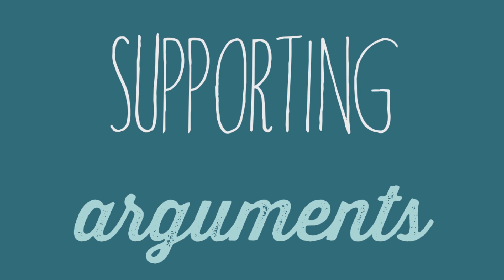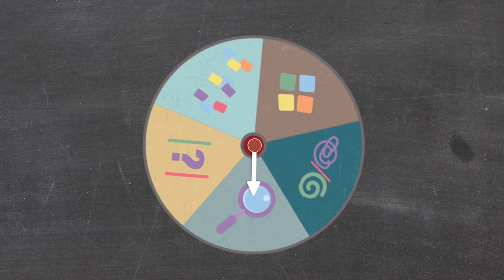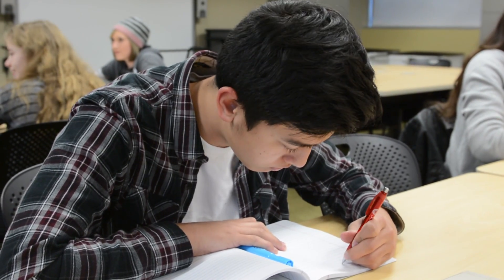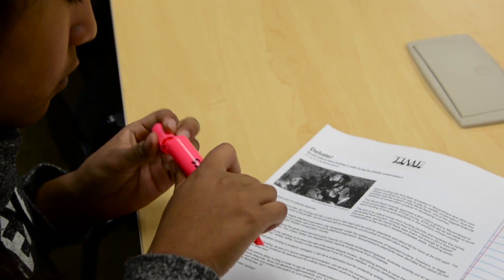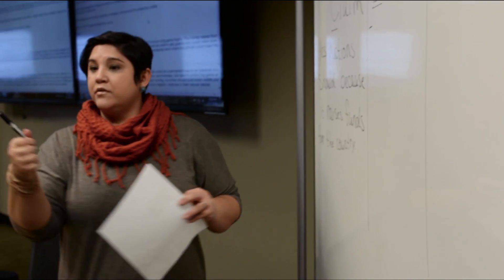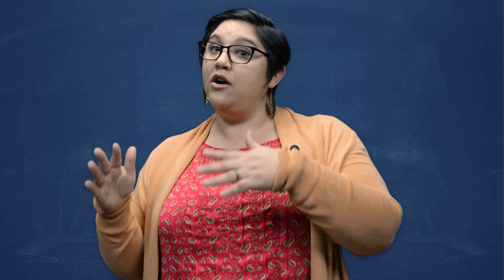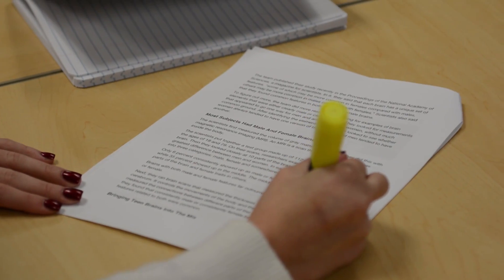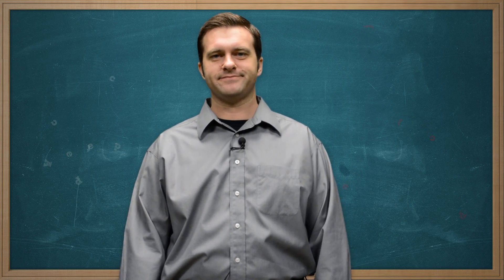K20 Learn - Supporting Arguments